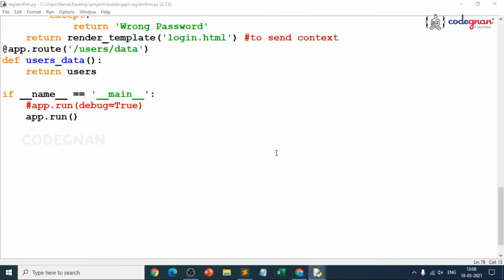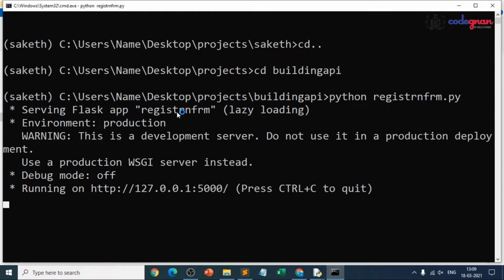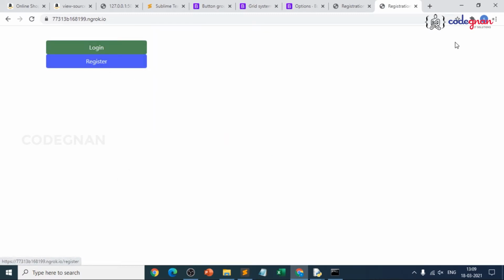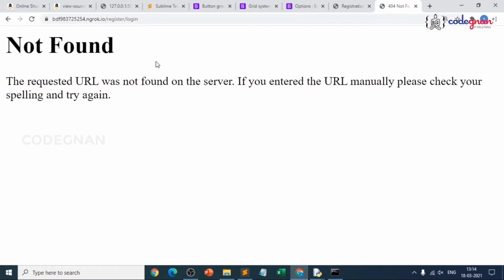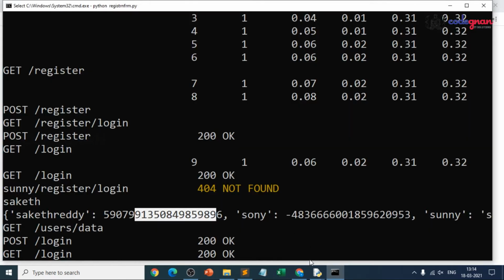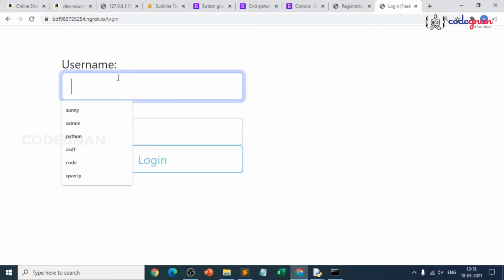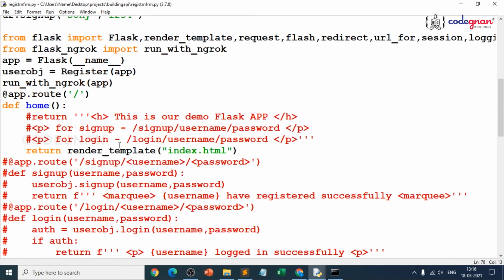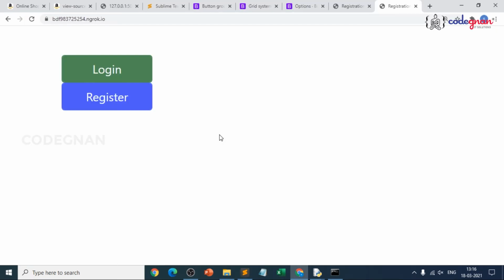Hosting on Ngrok | Building Flask Application with Bootstrap | Part-8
Hosting on ngrok

Ngrok allows you to expose a web server running on your local machine to the internet. Just tell ngrok what port your web server is listening on. We have understood how to develop the front end to a Registration Form using Bootstrap in the previous videos. Bootstrap is the world’s most popular front-end open-source toolkit and is used to Quickly design and customize responsive mobile-first sites.

In this video, we will assign a Public URL to our application using ngrok. When you start ngrok, it will display a UI in your terminal with the public URL of your tunnel and other status and metrics information about connections made over your tunnel. As ngrok provides a real-time web UI where you can introspect all of the HTTP traffic running over your tunnels.